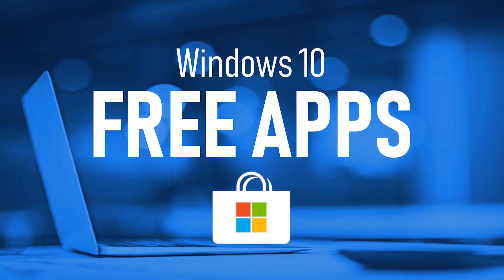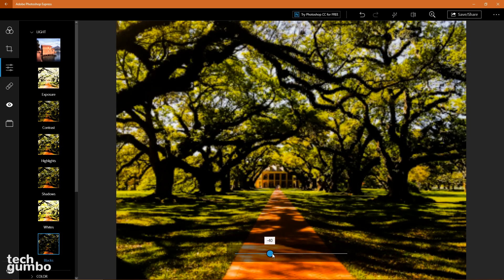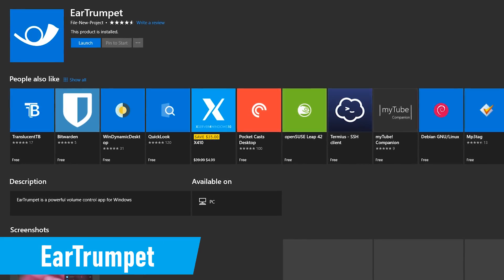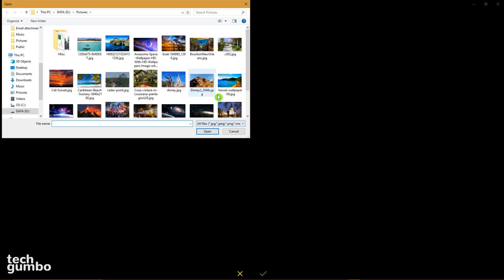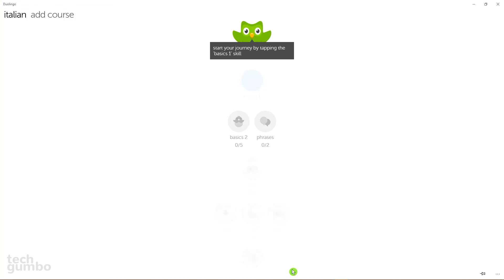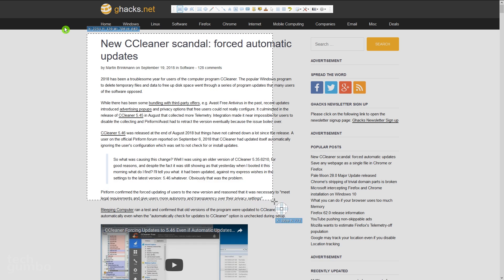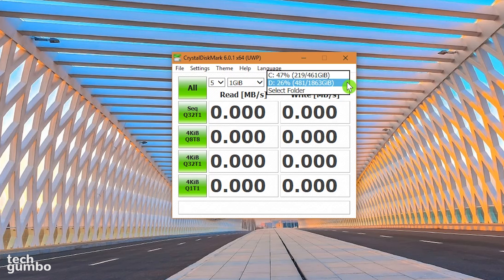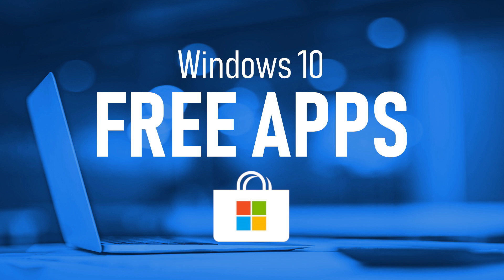Windows 10 Free Apps You Should Know About!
If you’re looking for the best free apps for your Windows 10 computer, The Microsoft Store is loaded with great apps for productivity and entertainment. Now with more than 500K apps to choose from, their selection has improved quite a bit over the last couple of years. In this video, I will show you 10 free apps for your Windows 10 PC that you should try out.

0:26 Image Editor
1:36 PDF Reader & Editor
2:08 Volume Control
2:30 Clipboard Manager
3:05 Blend Photos & Videos
3:57 Learn a Language
4:24 Music Service
4:54 Screen Capture & Recorder
5:58 Storage Benchmark Tool
7:02 Code Editor